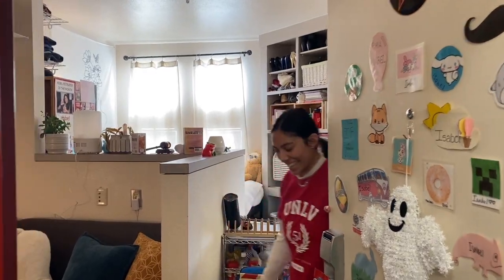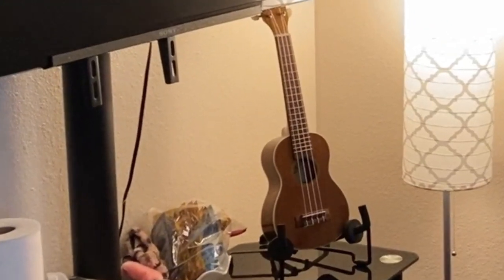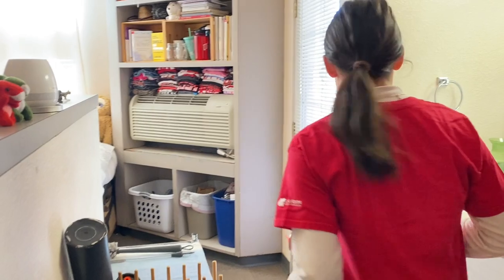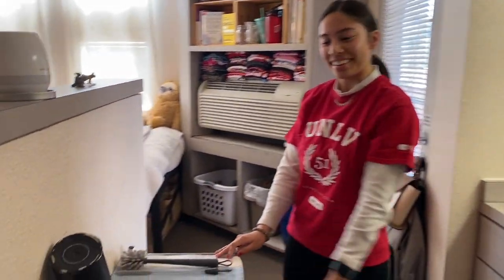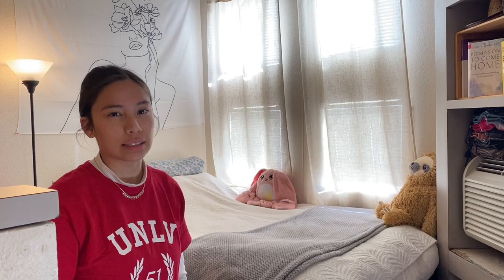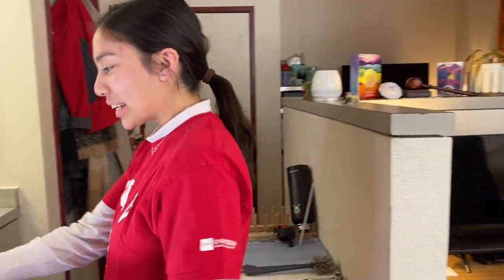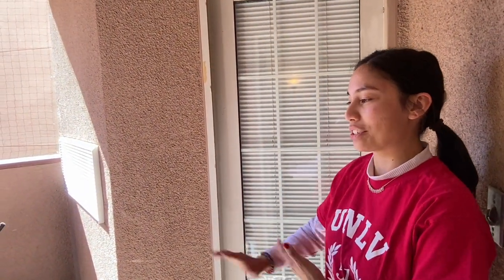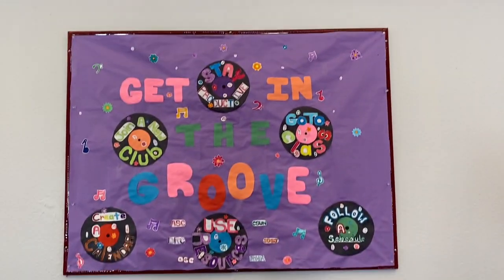UNLV Cribs: Upper Class Complex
Start your journey as a UNLV Rebel today!